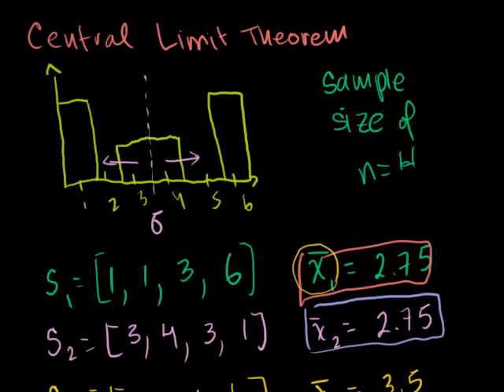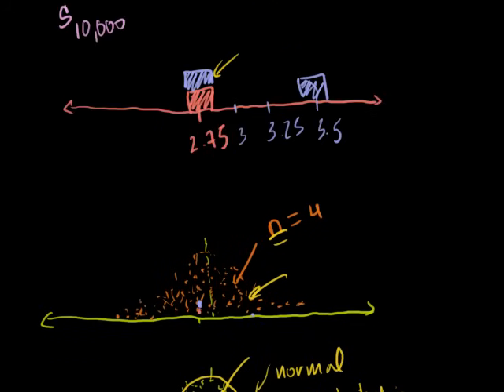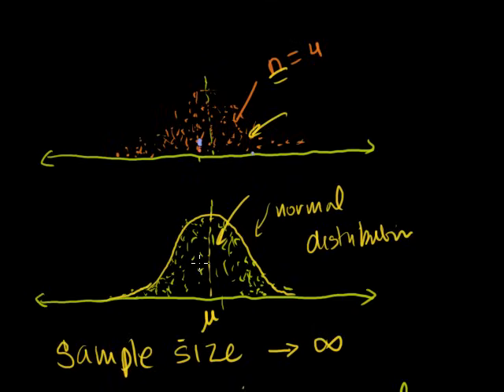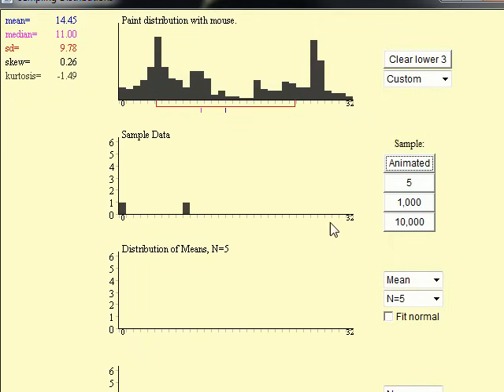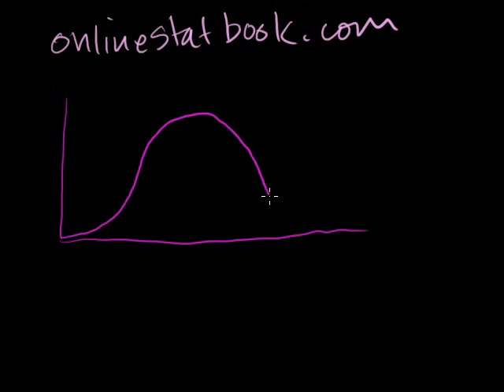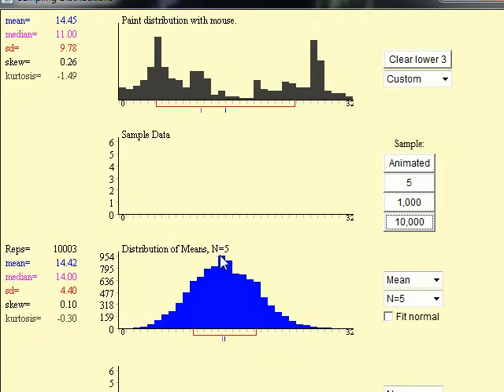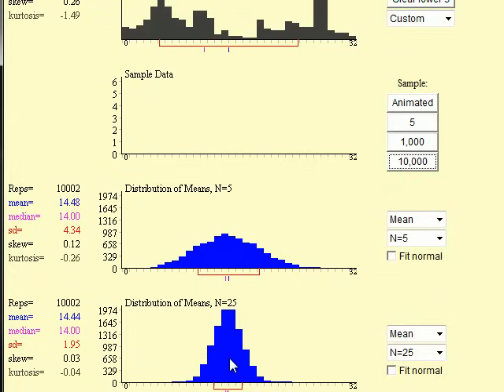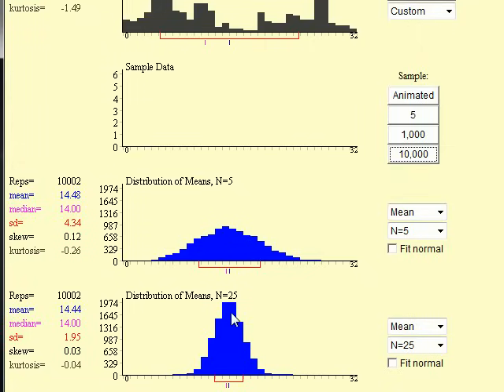Sampling distribution of the sample mean | Probability and Statistics | Khan Academy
Courses on Khan Academy are always 100% free. Start practicing—and saving your progress—now

The central limit theorem and the sampling distribution of the sample mean